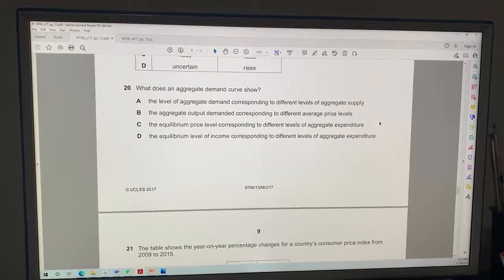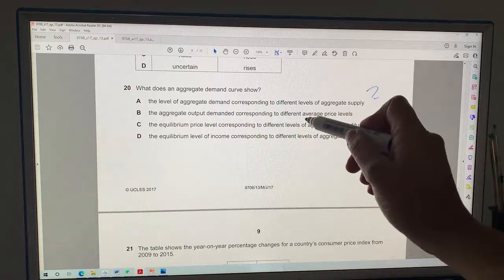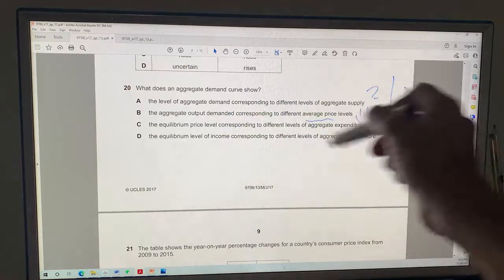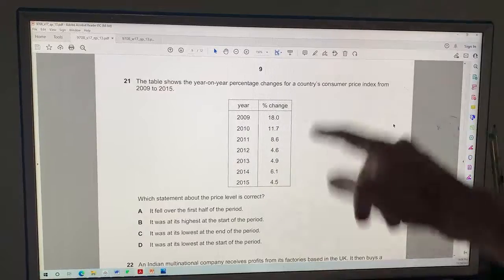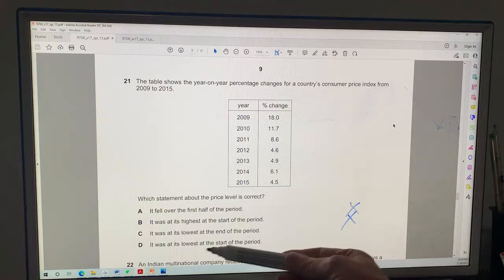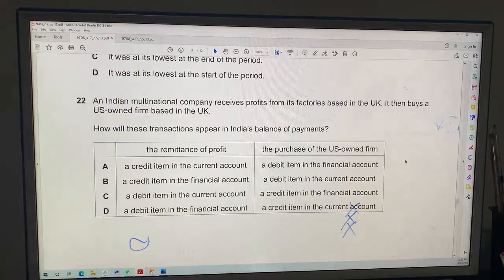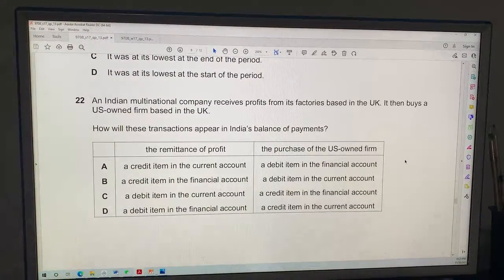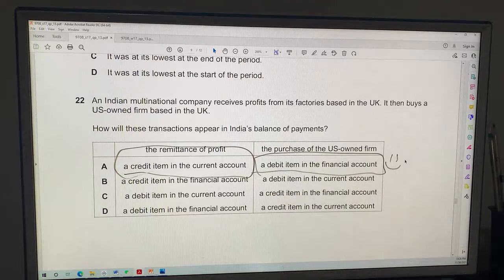AS Level Economics MCQ 9708 S17 QP13 answered solved multiple choice Q20-22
9708 S17 QP13 Cambridge AS Level Economics Summer 2017 QP13

Cheers,
Bill
TRexEcon.com